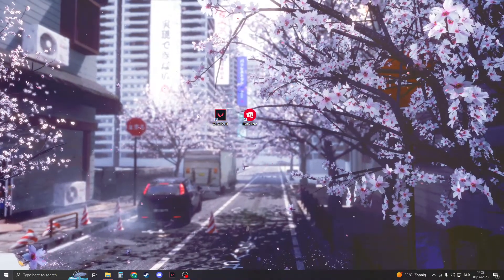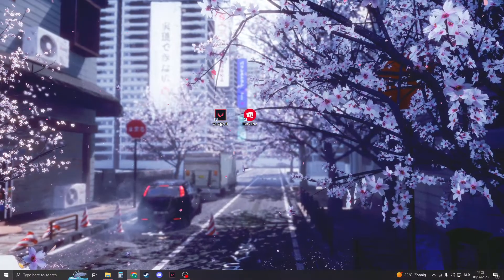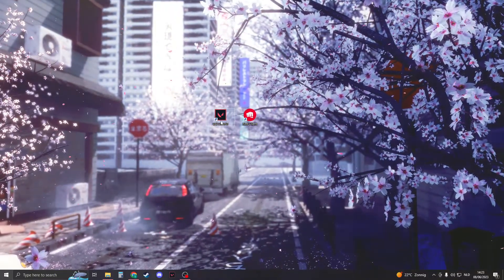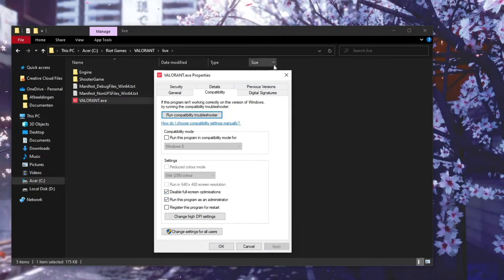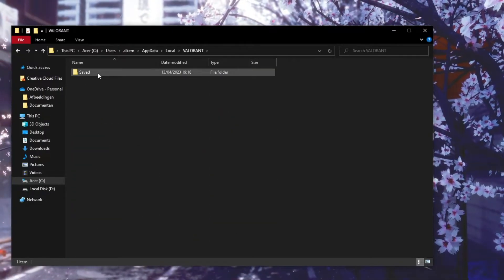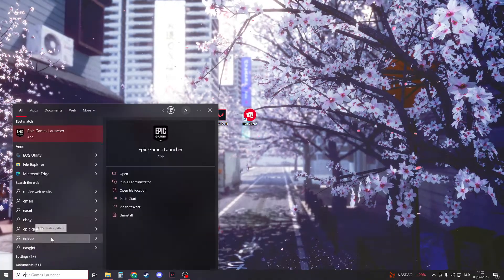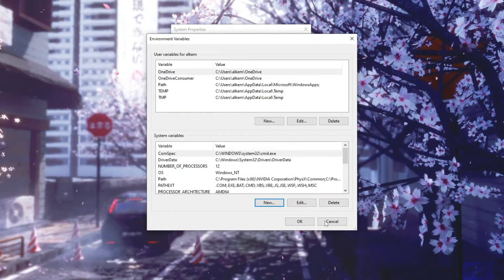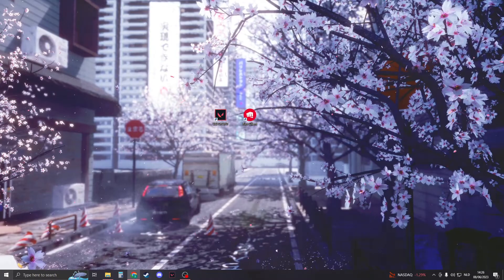How To Fix Black Screen on Launch or Startup Fix In Valorant (Tutorial)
Welcome to our comprehensive tutorial on fixing the black screen issue on Valorant's launch or startup. If you're encountering a black screen when trying to launch Valorant, don't worry! This video tutorial will guide you through troubleshooting steps to help you resolve the issue and get back into the game.

In this tutorial, we'll provide you with practical solutions to fix the black screen problem in Valorant. We'll cover several troubleshooting methods that have proven effective for many players.

First, we'll start with some initial steps to address common issues. We'll show you how to restart your computer and relaunch Valorant to ensure a fresh start. Sometimes, a simple restart can resolve temporary problems causing the black screen.

Next, we'll explore potential compatibility issues. We'll guide you through running Valorant as an administrator and in compatibility mode to ensure it works smoothly with your operating system.

If the black screen persists, we'll move on to more advanced troubleshooting steps. We'll discuss the importance of updating your graphics drivers, as outdated or incompatible drivers can often cause display issues. We'll guide you through the process of updating your graphics drivers to the latest version.

Additionally, we'll address potential conflicts with background applications or software. We'll guide you through disabling unnecessary applications, such as overlays, recording software, or antivirus programs, that may be interfering with Valorant's launch.

Furthermore, we'll discuss the importance of verifying the integrity of the game files. You'll learn how to use the game's launcher or platform to verify and repair any corrupted or missing game files that might be causing the black screen issue.

By the end of this tutorial, you'll have a comprehensive understanding of how to troubleshoot and fix the black screen issue on Valorant's launch or startup, allowing you to enjoy a smooth and immersive gaming experience.

Join us and let's get you back into the action-packed world of Valorant without the black screen!